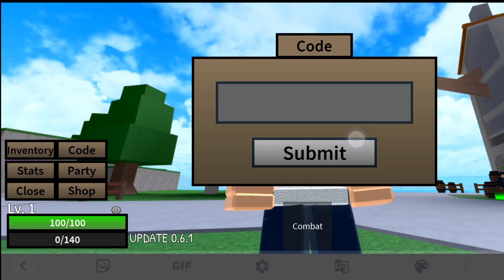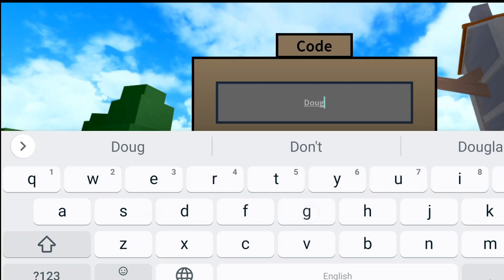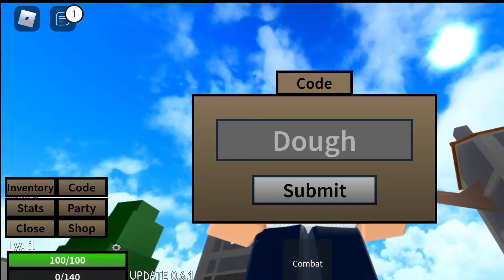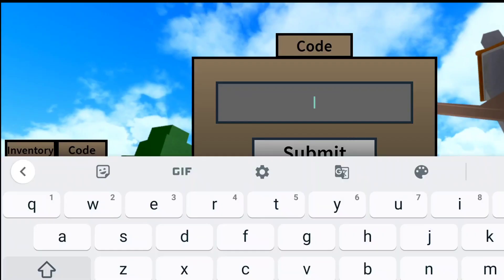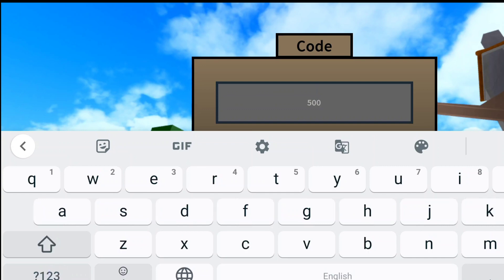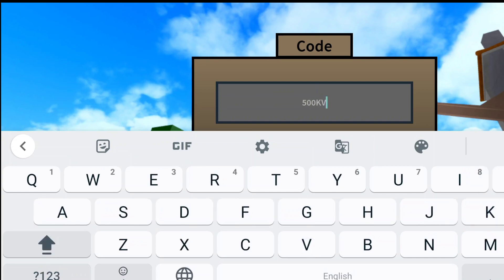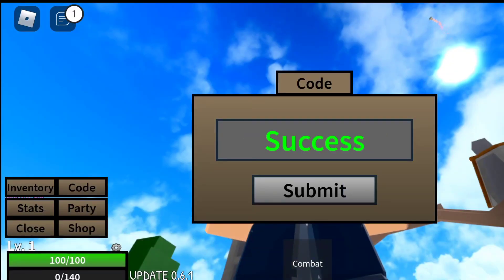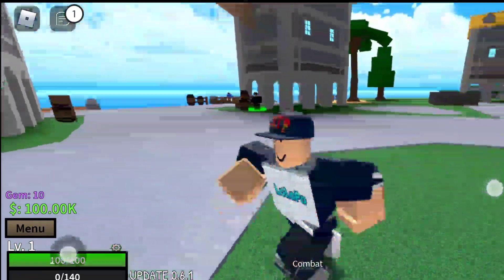ALL NEW CODES in LEGEND PIECE CODES! (Roblox Legend Piece Codes) ROBLOX